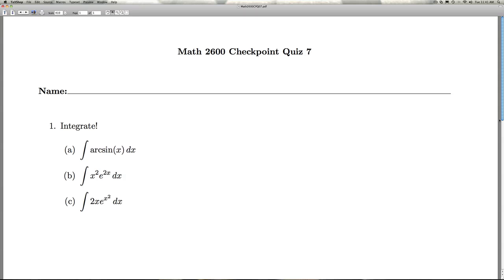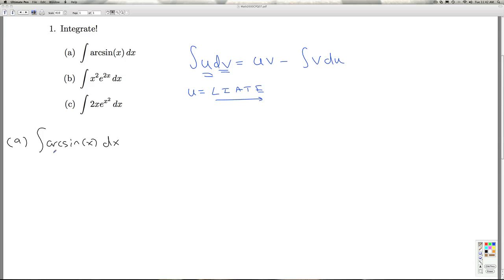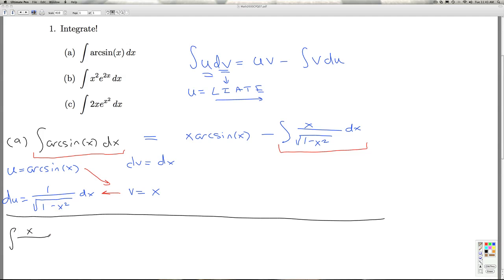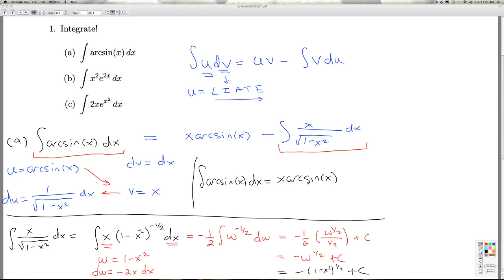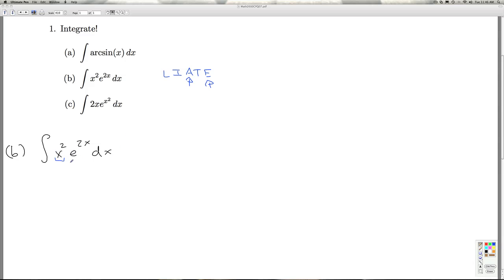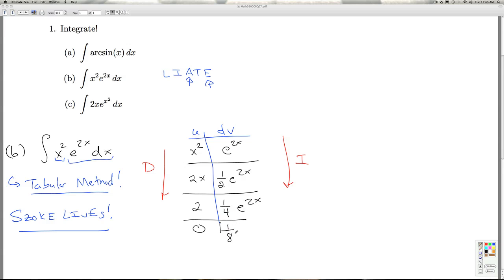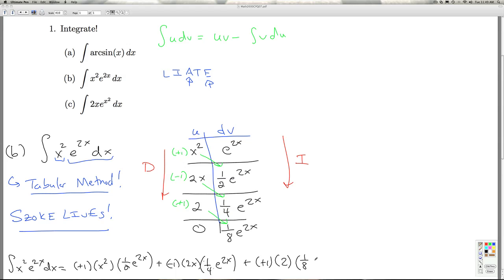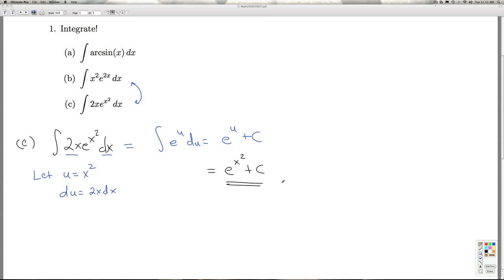Math 2600 Checkpoint Quiz 07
We evaluate some integrals using integration by parts.